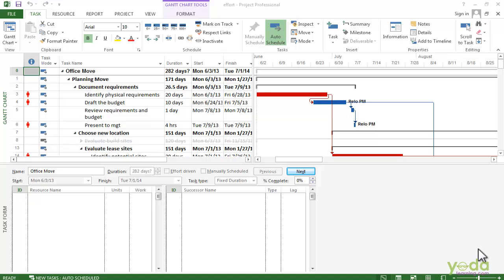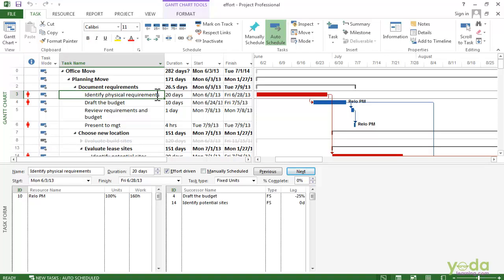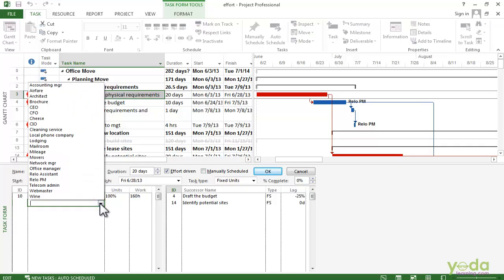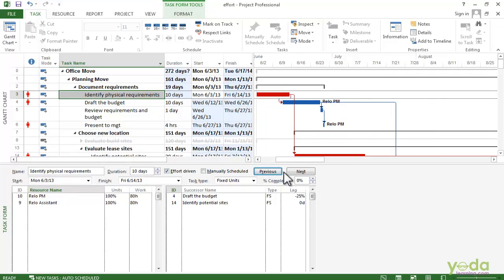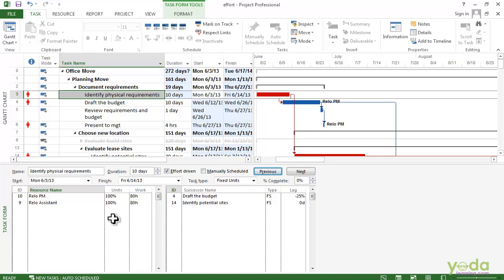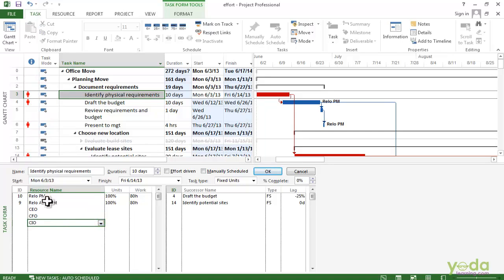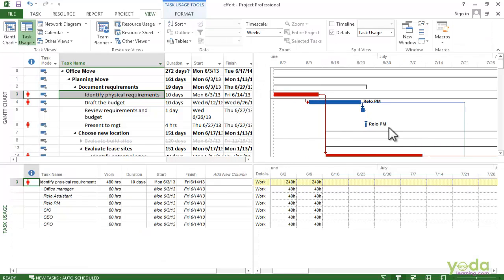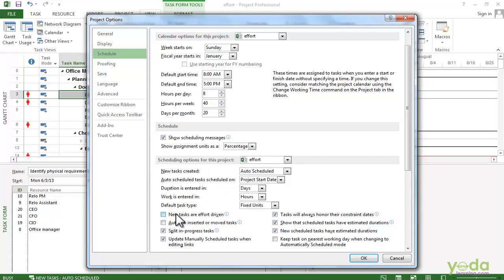005 Effort Driven